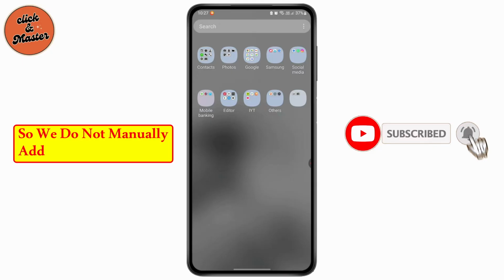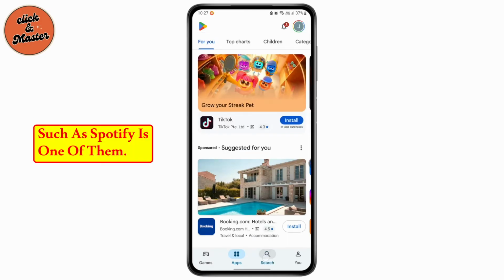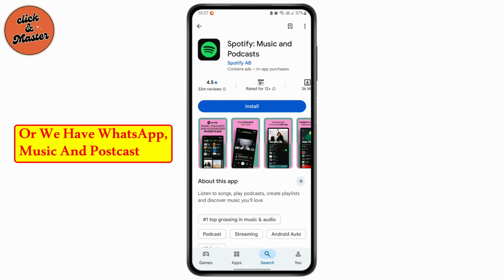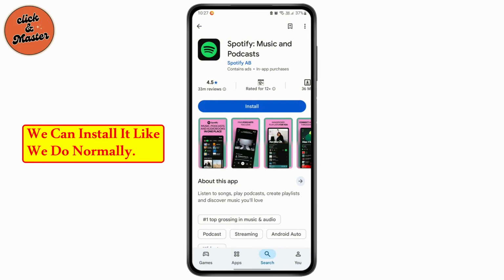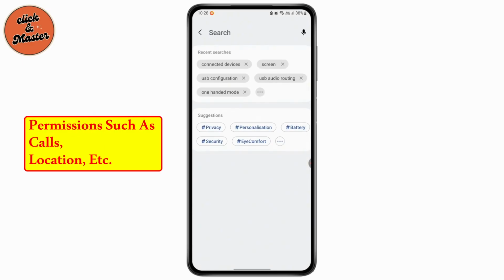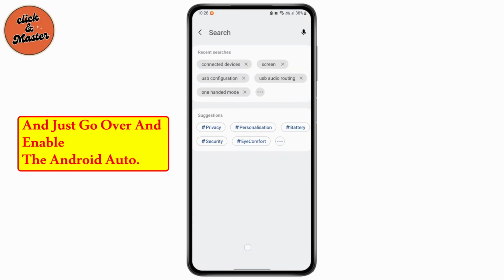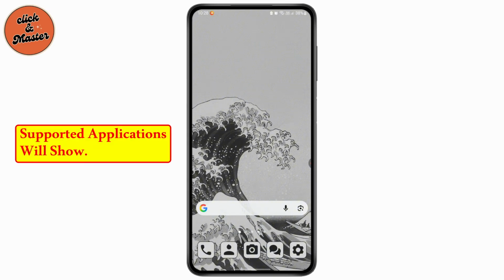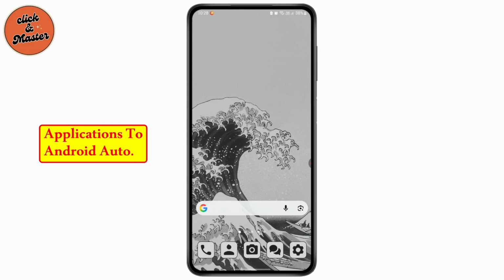How To Add Apps To Android Auto ?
How To Add Apps To Android Auto ?: Welcome to our step-by-step guide on How To Add Apps To Android Auto! If you're wondering how to add apps to Android Auto or customize your Android Auto app list, this video is perfect for you. Learn how to add compatible apps, manage apps in Android Auto, and make your driving experience smarter and more convenient. Whether you want to add music apps, navigation apps, or messaging apps to Android Auto, we’ll show you the easiest way to do it. Follow along to discover how to get more apps on Android Auto and optimize your in-car system for better usability and safety.

How to add apps on Android Auto

How to manage apps in Android Auto

How to customize Android Auto app list

How to get more apps on Android Auto

How to add music apps to Android Auto

How to add navigation apps to Android Auto

How to fix apps not showing in Android Auto